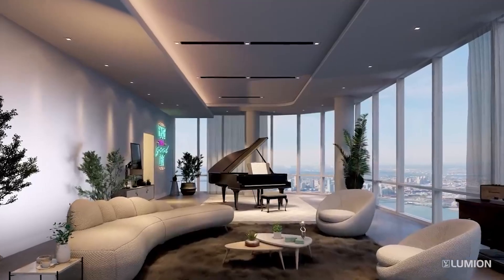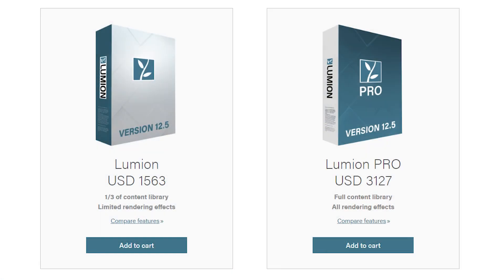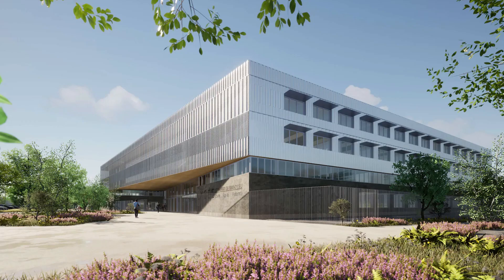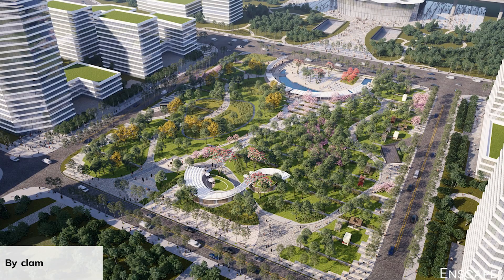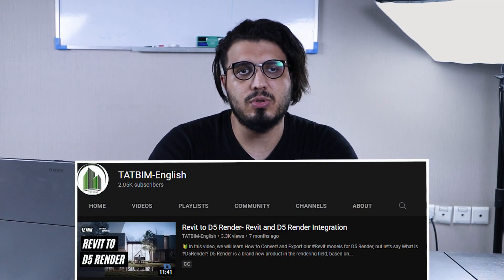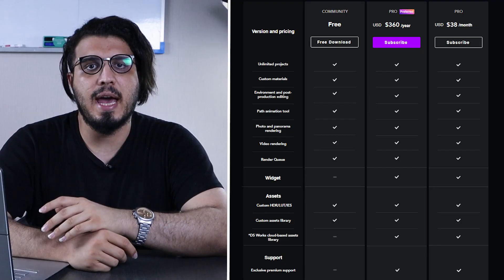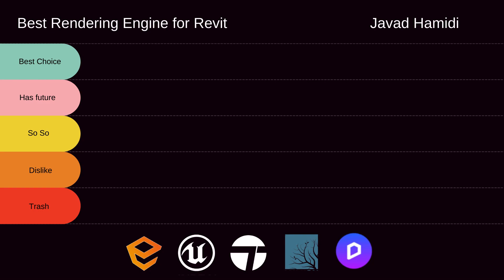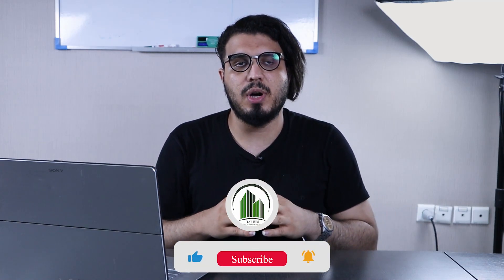🟢BEST Rendering Software for REVIT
. 🟣In this video we explore some of the options we have on Rendering, when we are working with revit, and we have to admit rendering with Revit is a pain, so we have to choose an alternative for it.
In this video, I try to explain the pros and cons of each one to help you decide on your way.

✅Related Contents :
✅Useful Links :
🟣Q & A Group